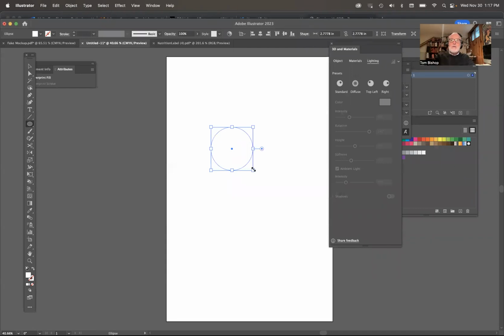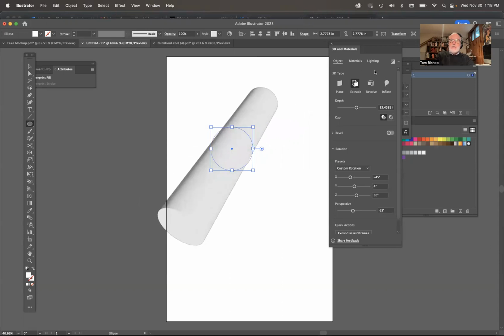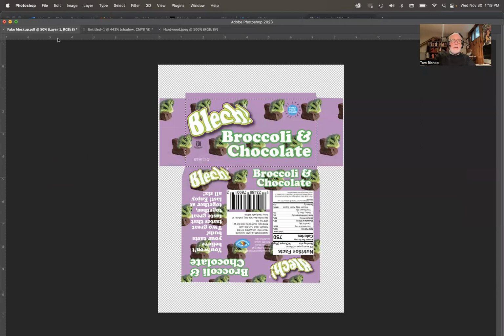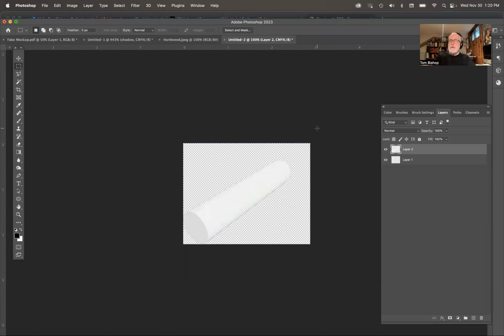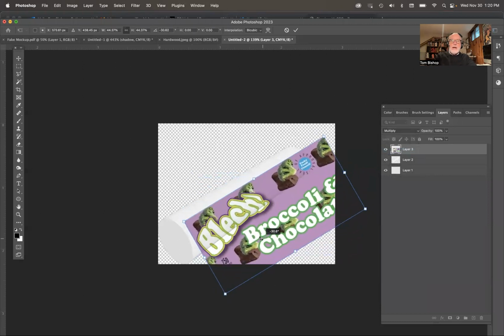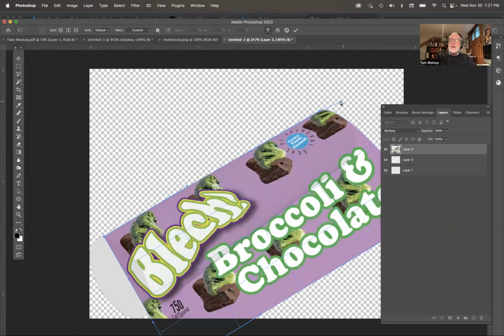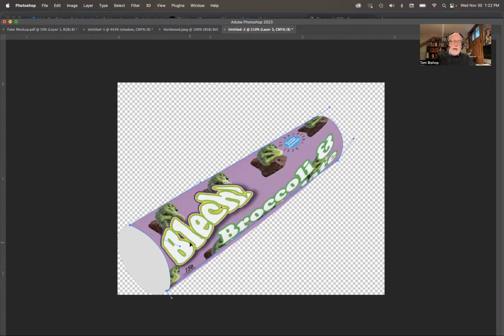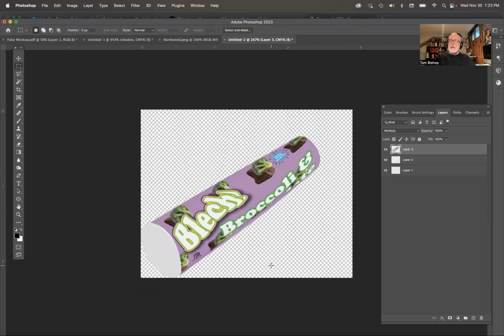Cylinder Mockup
How to create a cylindrical packaging mockup in Photoshop